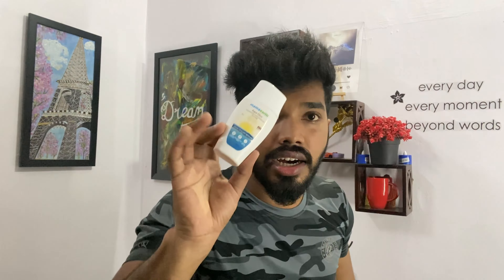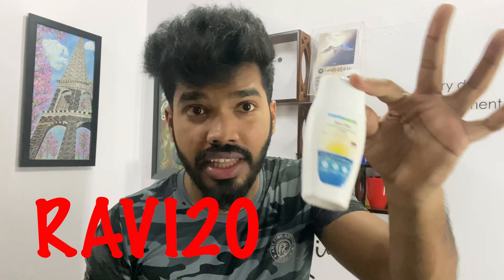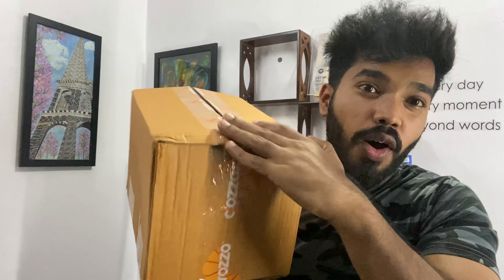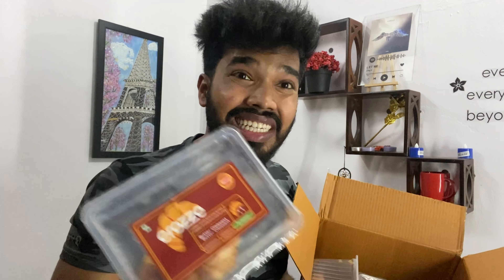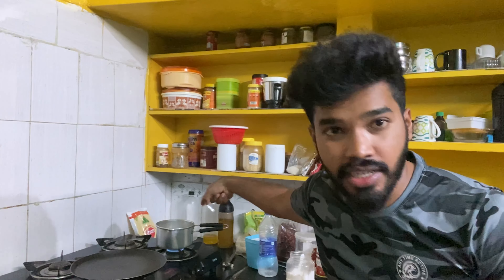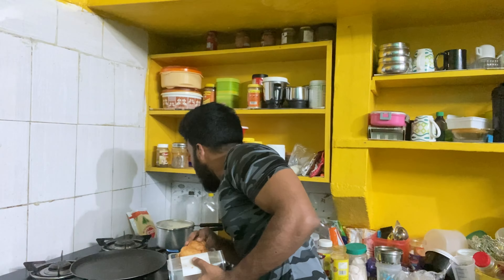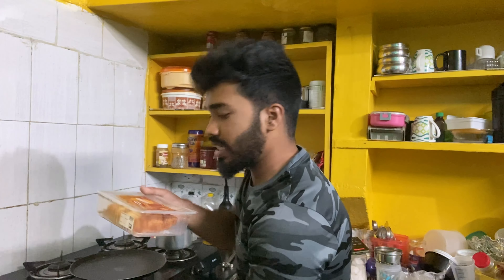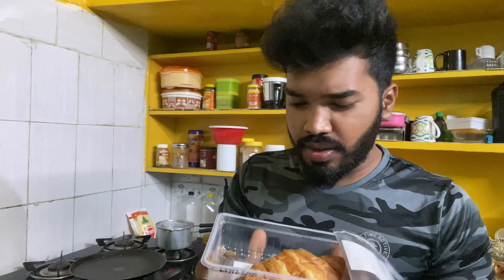Eating Box Full Of Croissants 🥐🤤 | Ravinder’s Fashion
MY SUNSCREEN LOTION

MY FAVOURITE COLLECTIONS ONLINE

T-SHIRTS
1. WHITE T-SHIRT
2. BLACK T-SHIRT
3. GREY T-SHIRT
4. NAVY BLUE T-SHIRT
5. RED T-SHIRT
6. PINK T-SHIRT
7. MAROON T-SHIRT
8. BEIGE T-SHIRT
9. OLIVE GREEN T-SHIRT
10. MUSTARD T-SHIRT

JEANS

1. BLACK JEAN
2. DARK BLUE JEAN
3. LIGHT BLUE JEAN
4. GREY JEAN
5. WHITE JEAN

SHIRTS

1. WHITE SHIRT
2. BLACK SHIRT
3. NAVY BLUE SHIRT
4. LIGHT BLUE SHIRT
5. MAROON SHIRT
6. PINK SHIRT
7. OLIVE GREEN SHIRT

TROUSERS

1. BLACK CHINO
2. BROWN CHINO
3. NAVY BLUE CHINO
4. GREY CHINO
5. OLIVE CHINO

JACKETS

1. BLACK BOMBER JACKET
2. BLACK LEATHER JACKET
3. PUFFER JACKET
4. ZIPPER HOODIE
5. DENIM JACKET

                              SHOES

CASUAL SHOES

1. WHITE SNEAKERS
2. BLACK SNEAKERS
3. BROWN SNEAKERS
4. BLACK BOOTS

SPORTS SHOES

1. BATA
2. REEBOK
3. NIKE
4. ADIDAS
5. PUMA

FORMAL SHOES :

1. BLACK SHOES
2. BROWN SHOES
3. TAN SHOES
4. LOAFERS

RINGS

BRACELETS

1. Leather
2. Steel
3. Gold
4. Black Metal

MENS NECKLACES :